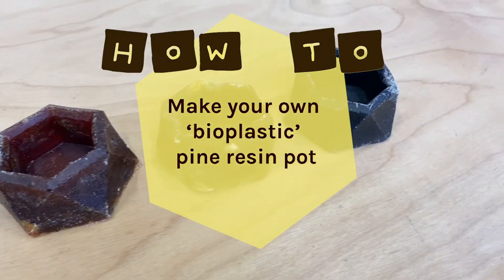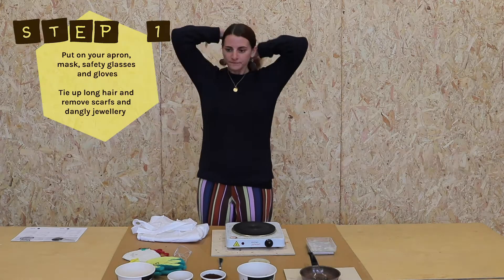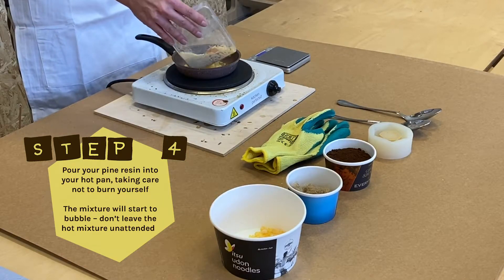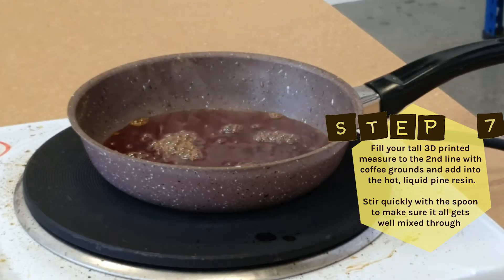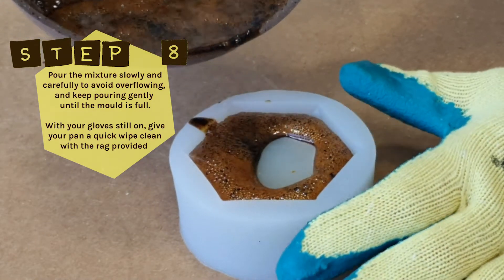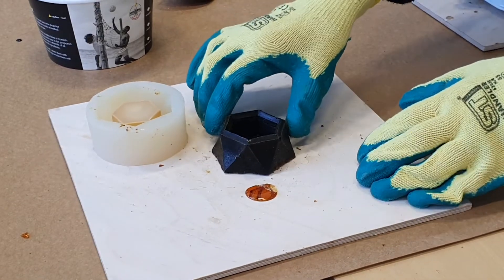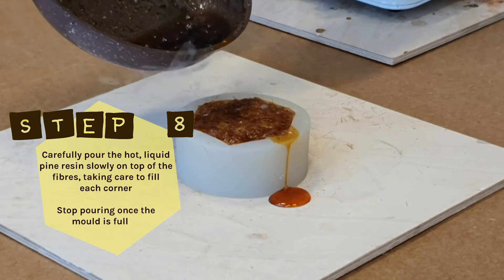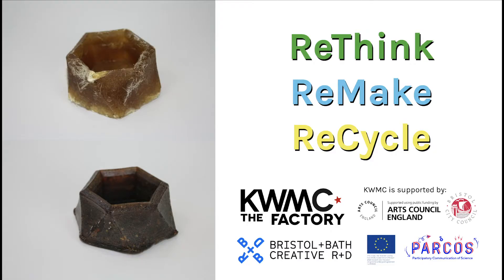How To: Make your own bioplastic pine resin pot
Our technicians Fi & Chris at KWMC The Factory show you how to use pine resin with coffee grounds or jute fibres, to make a small 'bioplastic' pot.

What other ingredients or food waste could you try adding to the pine resin?

Rethink, Remake, Recycle is funded by Bristol+Bath Creative R+D, as part of the Creative Industries Clusters Programme managed by the Arts & Humanities Research Council as part of the Industrial Strategy, and by ParCos (Participatory Communication of Science), a EU Horizon 2020 funded research project.